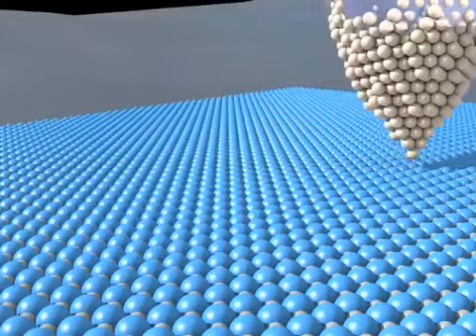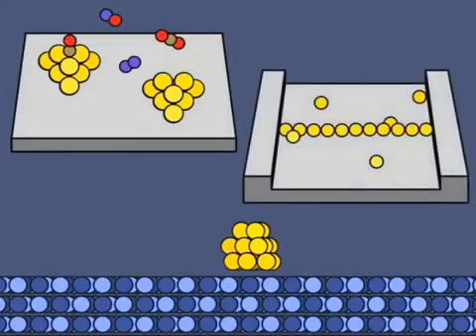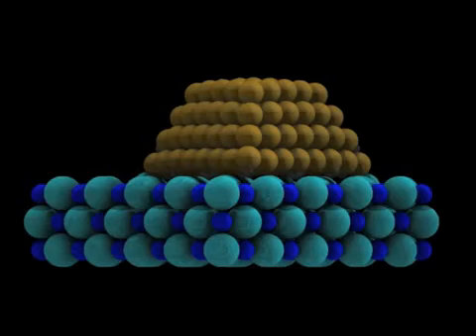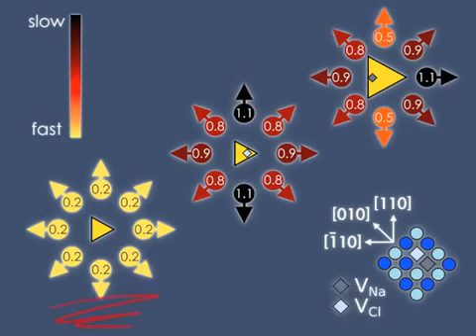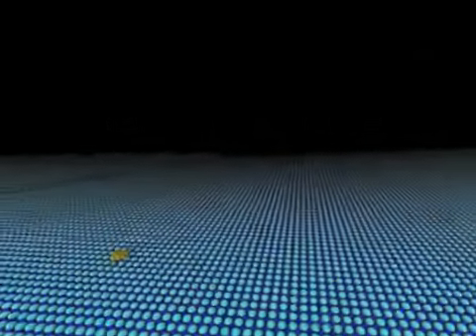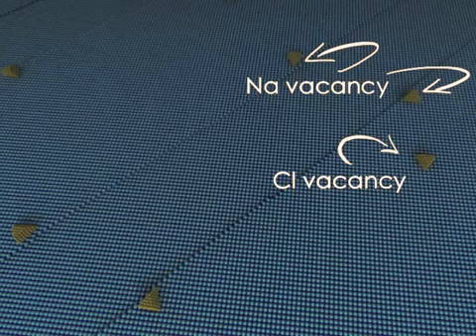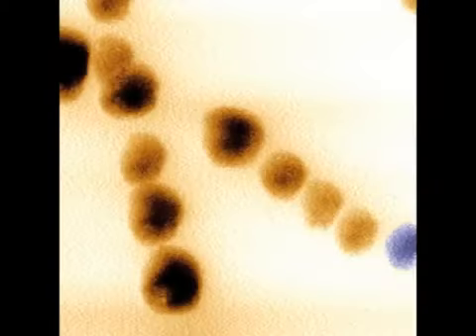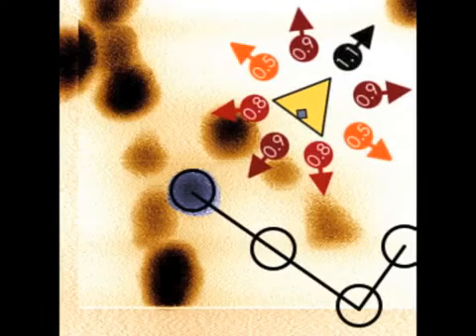Defect mediated manipulation of nanoclusters on an insulator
A video abstract for our article Hynninen, T., Cabailh, G., Foster, A.S. & Barth, C. Defect mediated manipulation of nanoclusters on an insulator. Sci. Rep. 3, 1270; DOI:10.1038/srep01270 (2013). The article is open access and available "With modern scanning probe microscopes, it is possible to manipulate surface structures even at the atomic level. However, manipulation of nanoscale objects such as clusters is often more relevant and also more challenging due to the complicated interactions between the surface, cluster and apparatus. We demonstrate the manipulation of nanometer scale gold clusters on the NaCl(001) surface with a non-contact atomic force microscope, and show that the movement of clusters is in certain cases constrained to specific crystallographic directions. First principles calculations explain this kinetic anisotropy as the result of the cluster attaching to surface defects: cation vacancies allow the clusters to bond in such a way that they only move in one direction. Constraining the movement of clusters could be exploited in the construction of nanostructures or nanomechanical devices, and the manipulation signatures may also be used for identifying cluster-defect complexes." מקור